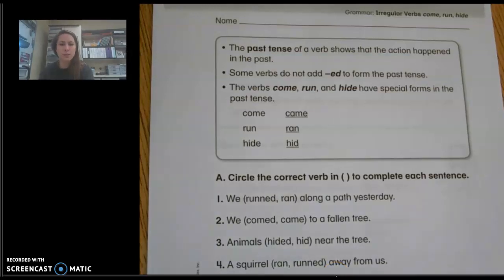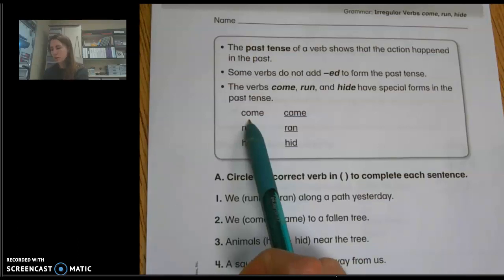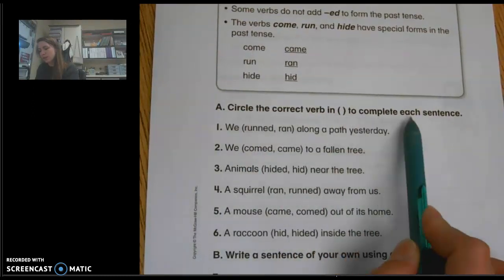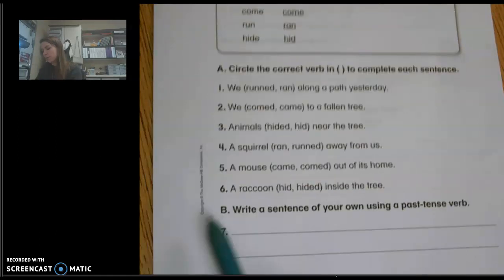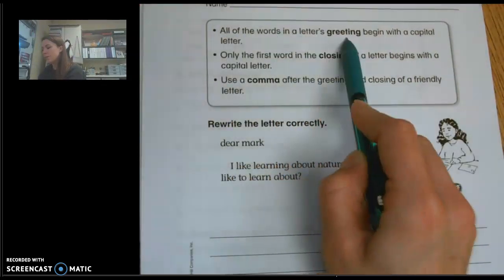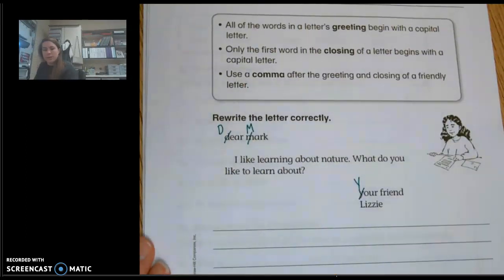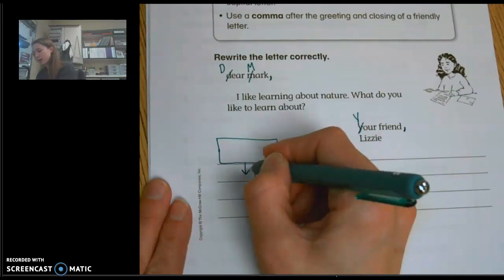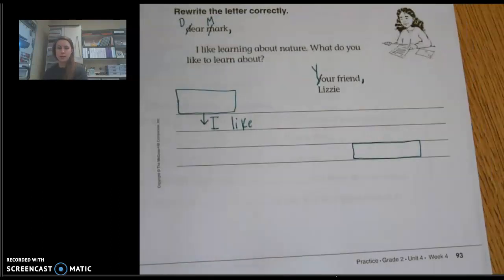Grammar past tense verbs/letter